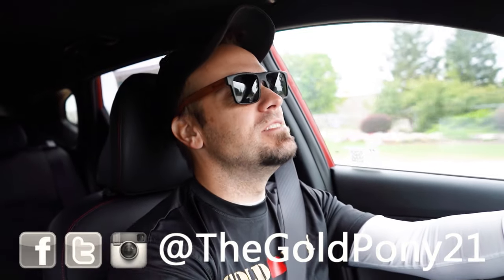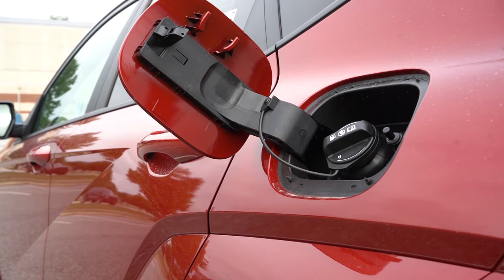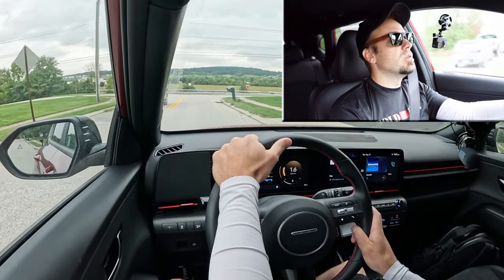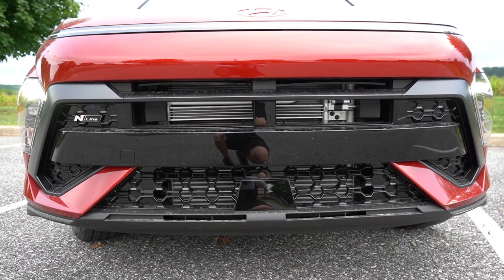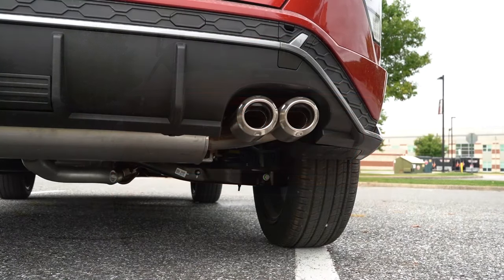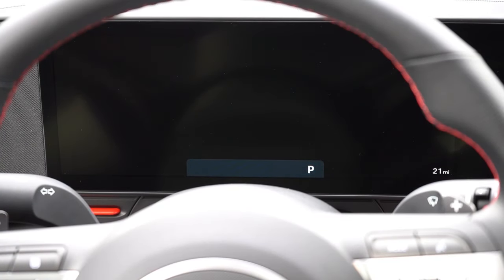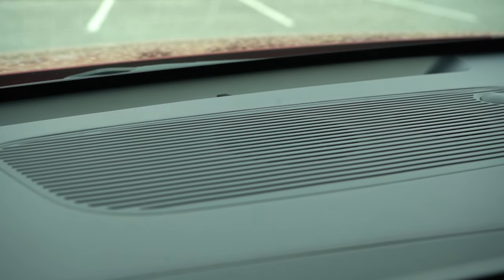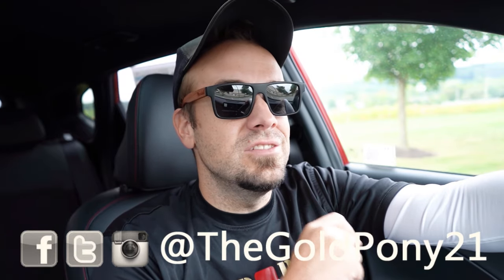2025 Hyundai Kona Review | NEW Trim Levels for 2025!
In this video I'll go for a test drive & completely review the NEW 2025 Hyundai Kona! I'll test out acceleration, braking, steering feel, cargo space, rear legroom, sound system, exhaust clip & much more!

Big thanks to Jack Giambalvo Hyundai in York, PA for allowing me to check out the NEW 2025 Hyundai Kona! For more information on their inventory please feel free to visit their website below!